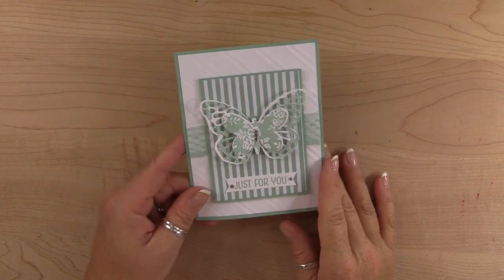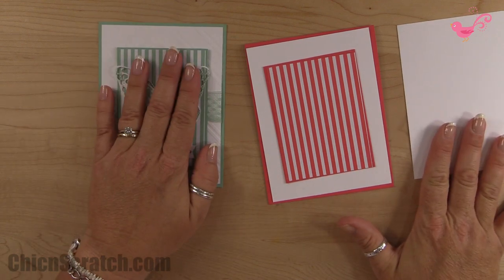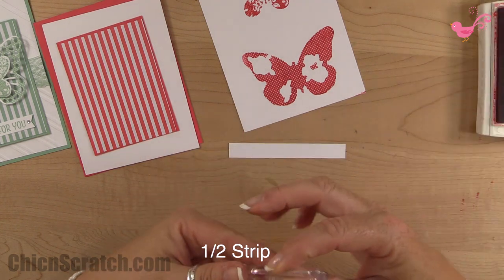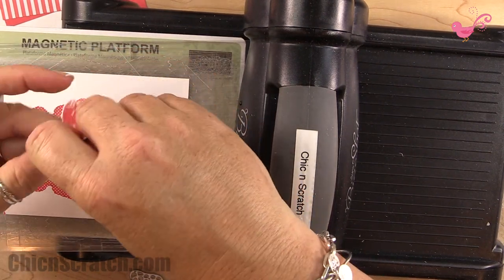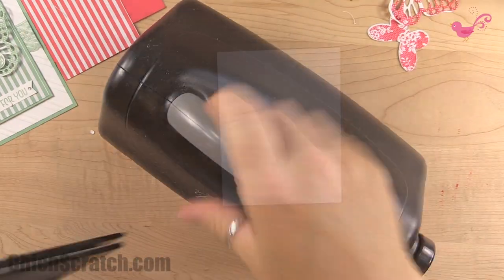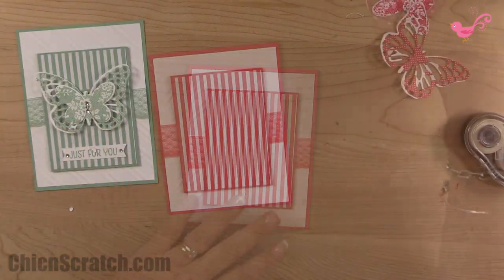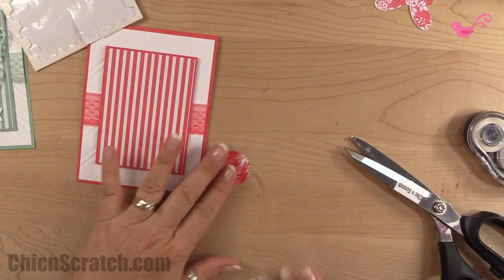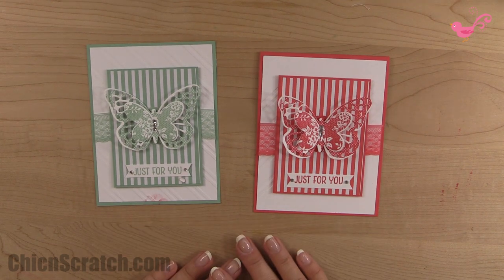Floral Wings Card